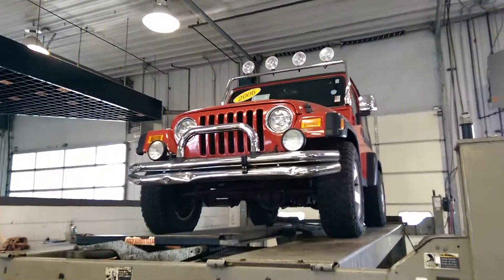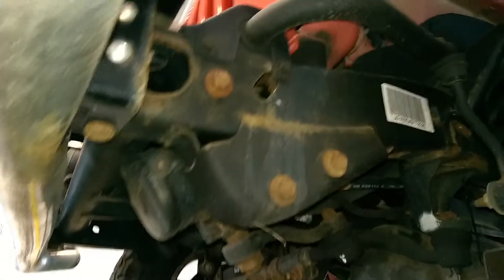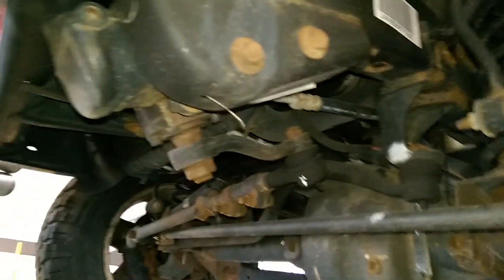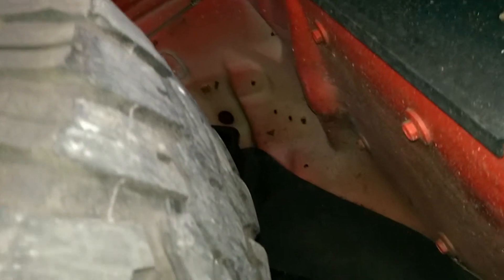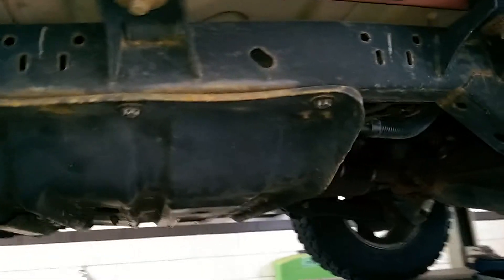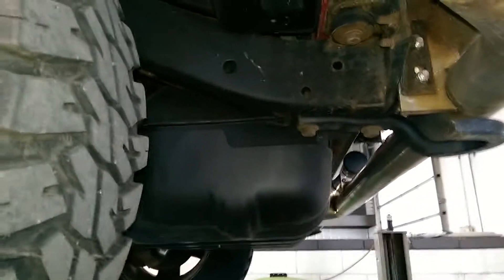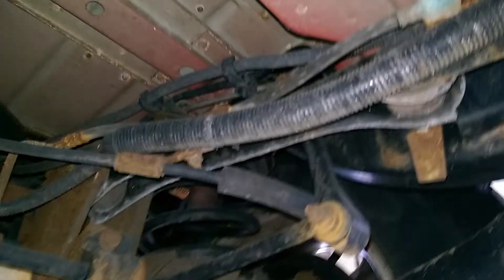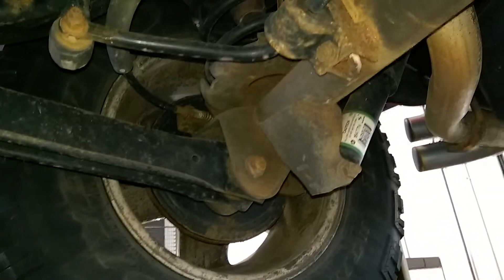06 wrangled underneath